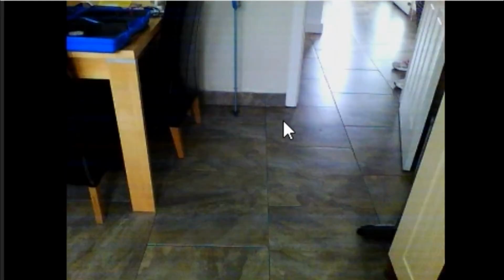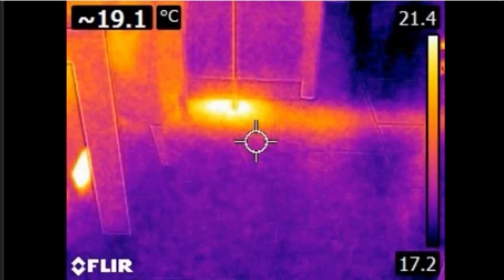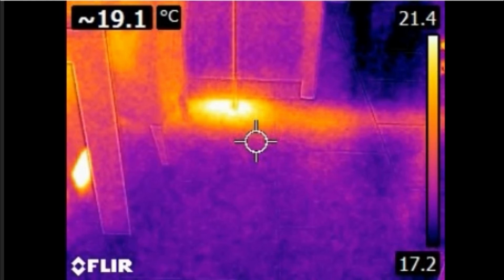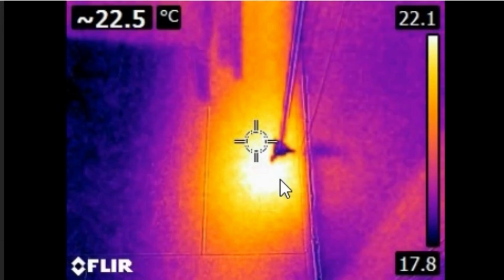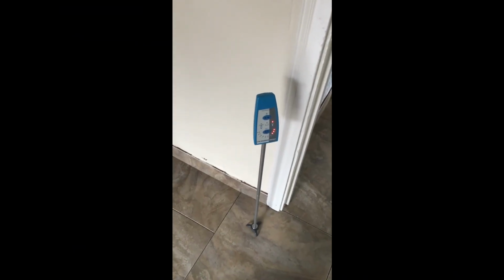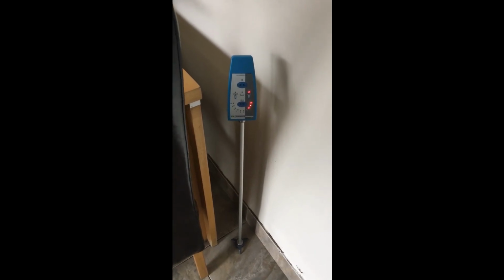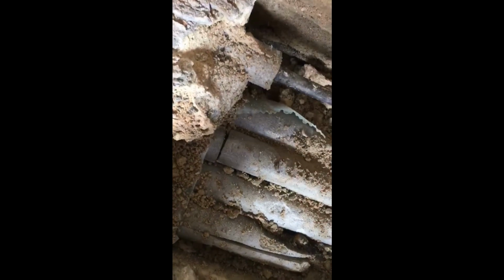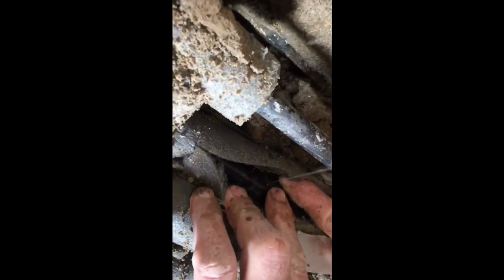How to find a leak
Water escaping from a breached pipe, causes vibrations and noise as the water strikes the earth around it. These sounds and vibrations will be received by acoustic leak finding equipment and tracked to the epicentre of the leak, which is usually exactly where the pipe is fractured.